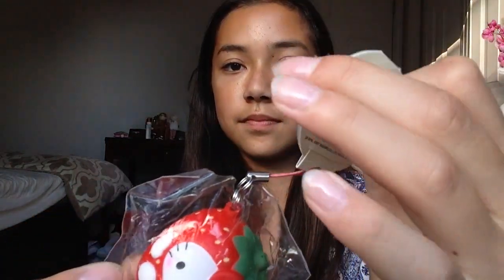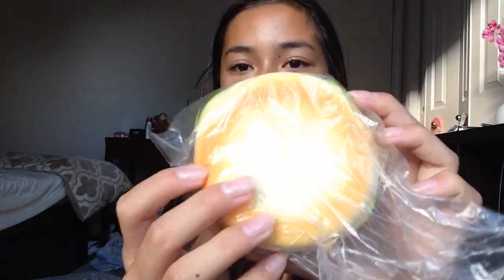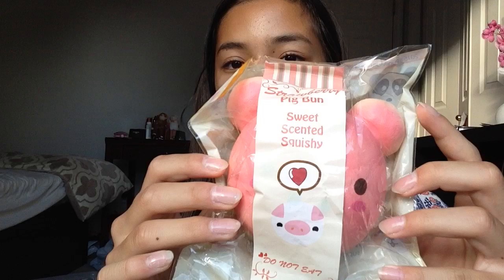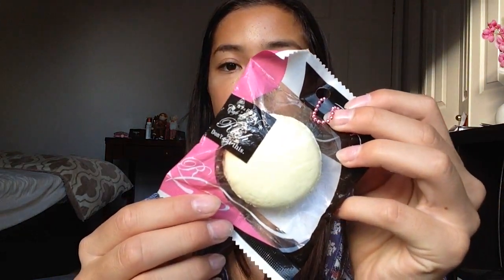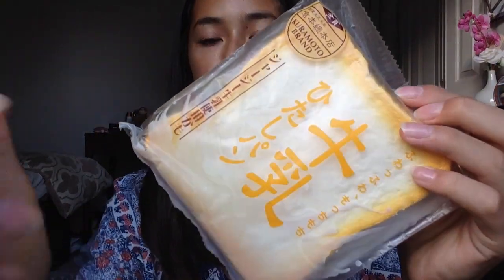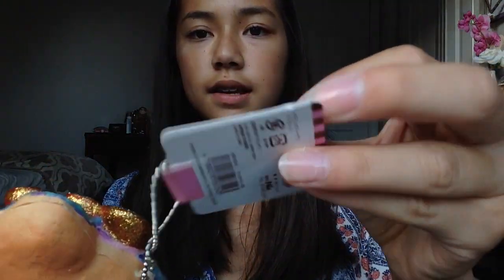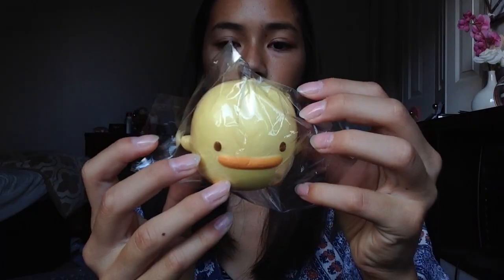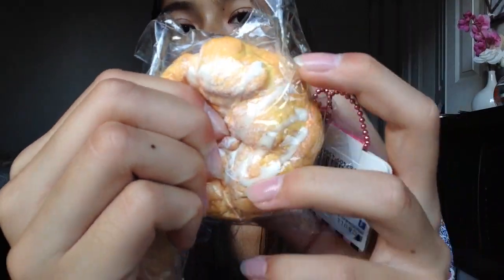Pandapples Squishy Tag!!!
Sorry pandapples for not doing your tag in such a long time!!!

Do any of you guys notice the fish on the side of the screen! Comment a fish or fish related emoji!!!